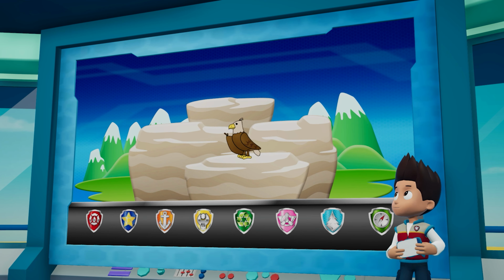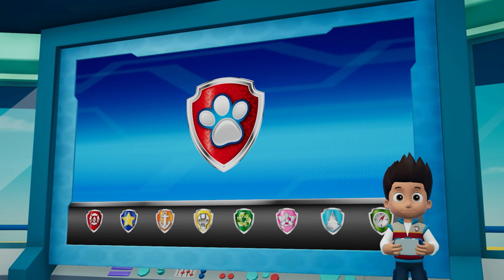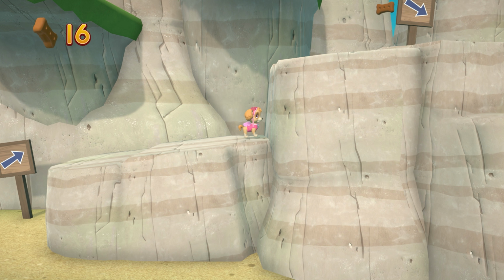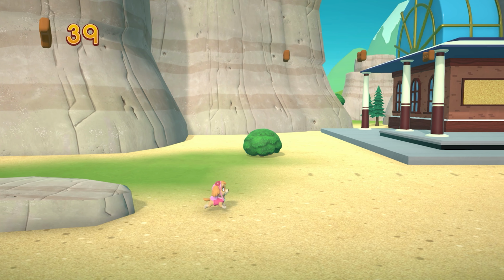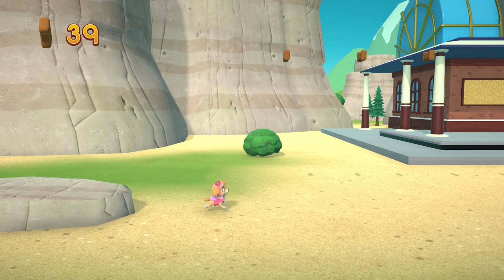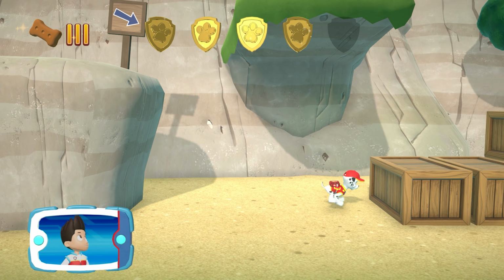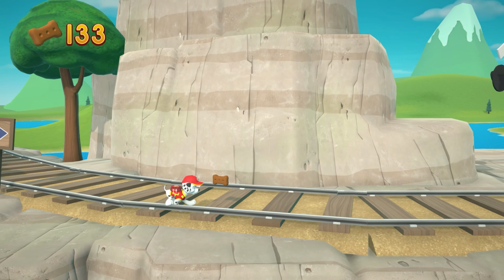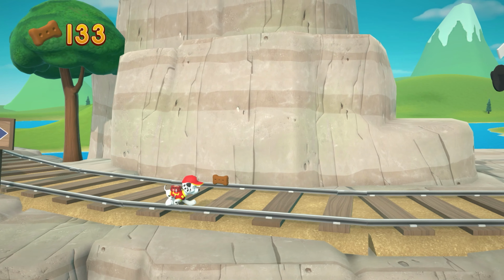PAW Patrol On a Roll: The Pups Save the Duck Baby's Ep:4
When Mayor Humdinger's robot dog goes haywire, it's up to the PAW Patrol to save the day! Join Chase, Marshall, Skye, and the rest of the pups as they race to the rescue and stop the robot dog from wreaking havoc on Adventure Bay.

In this exciting video, you'll see the PAW Patrol use their unique skills and teamwork to solve a challenging problem. You'll also learn about the importance of helping others and being a good friend.

This video is perfect for fans of the PAW Patrol TV show, and it's sure to keep you entertained from start to finish. So sit back, relax, and enjoy the ride!